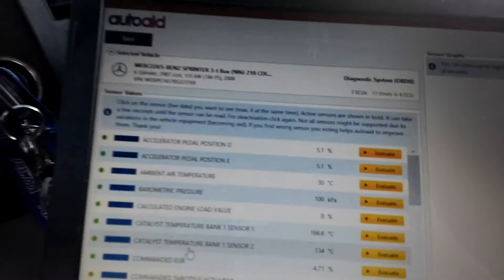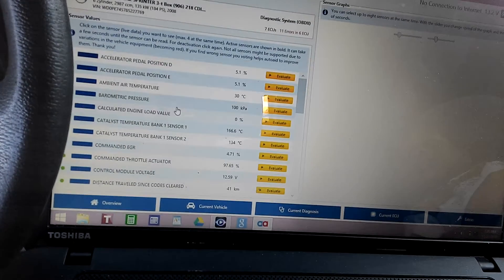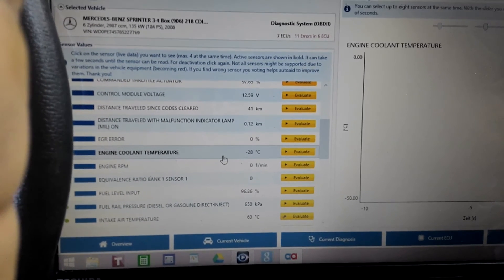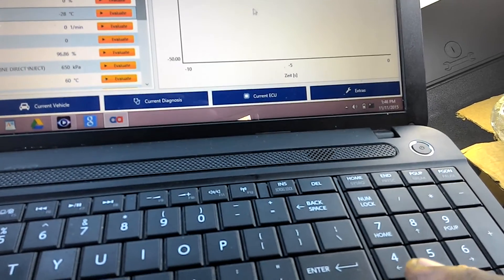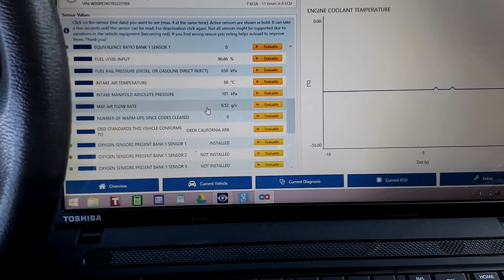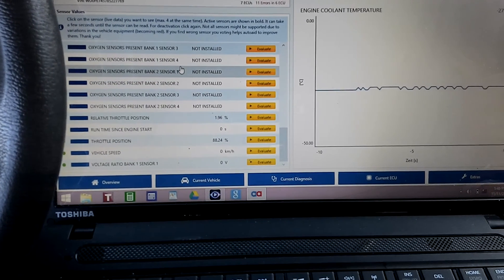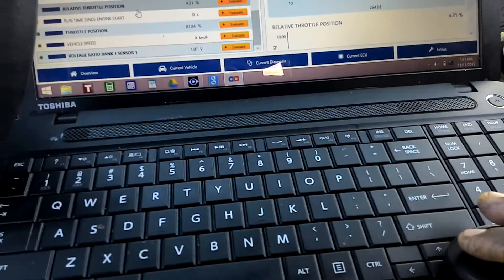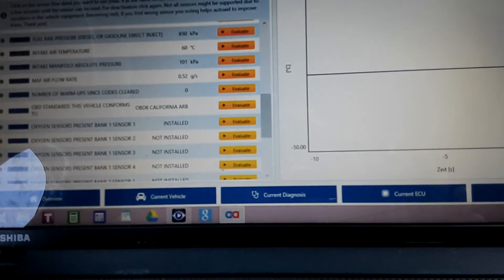SPRINTER EGR CHANGE AND ECT SENSOR FAULT DIAGNOSTICS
MY VAN WAS RUNNING ROUGH WITH AN ELEVATED IDLE SPEED AND POOR FUEL ECONOMY. AFTER REPLACING THERMOSTAT I ALSO REPLACED THE EGR AND THE COOLANT TEMPERATURE SENSOR WHICH REVITALIZED MY VAN AND IS RUNNING GREAT. MOST IMPORTANTLY, I SAVE A LOT OF MONEY HAD I GONE TO THE DEALERSHIP